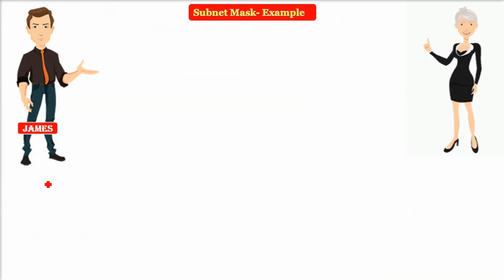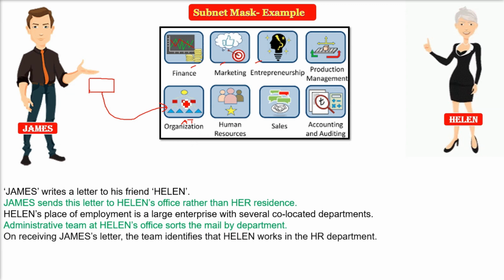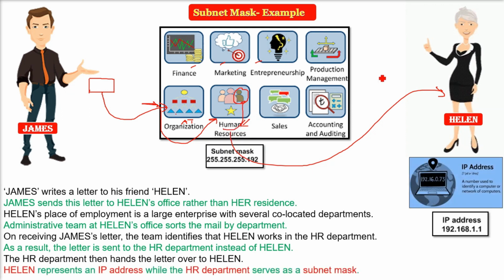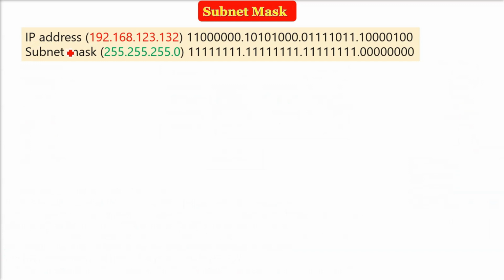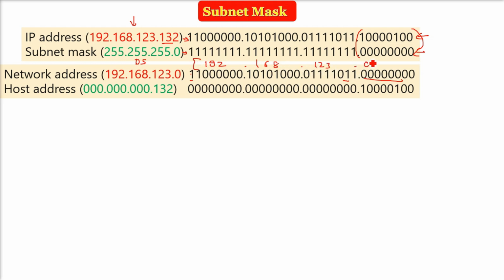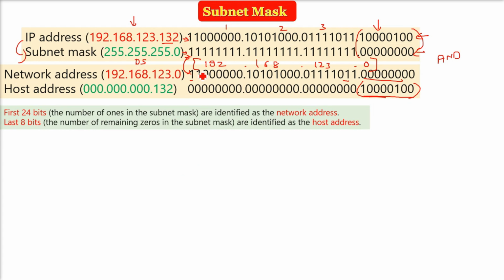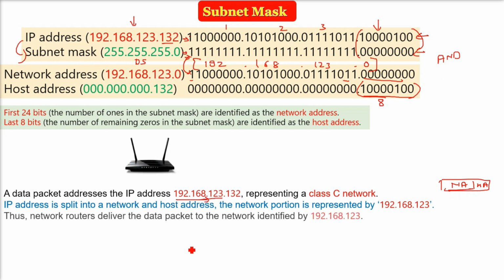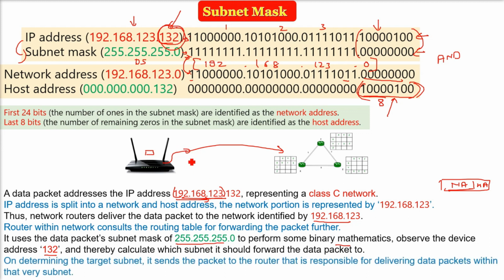Subnet Mask Example| Subnet Mask Explained with Example| Subnet Mask Real Life Example